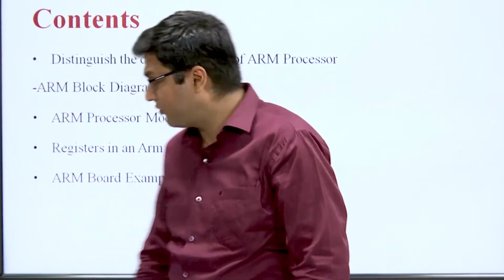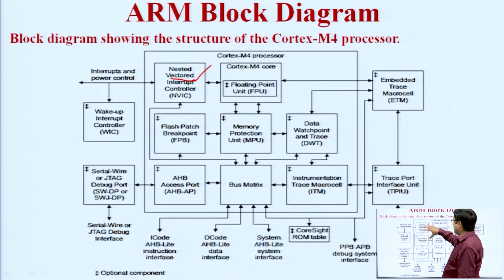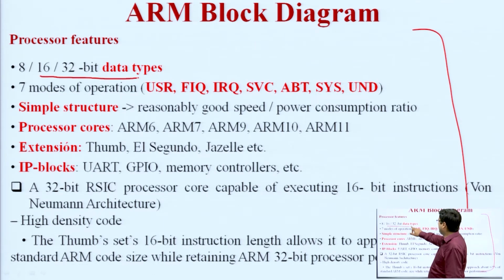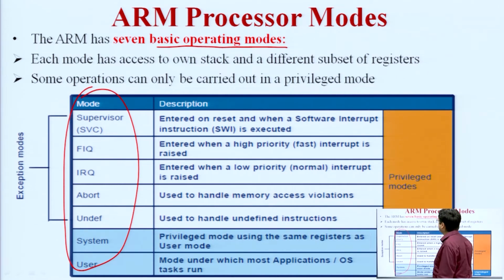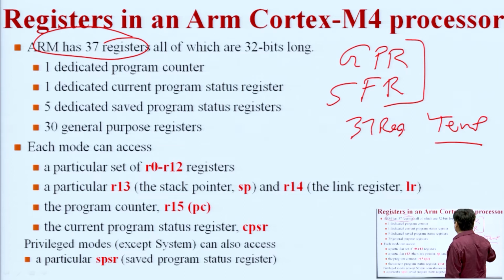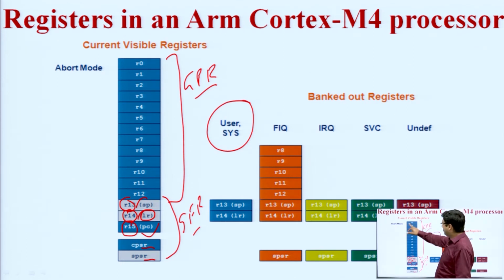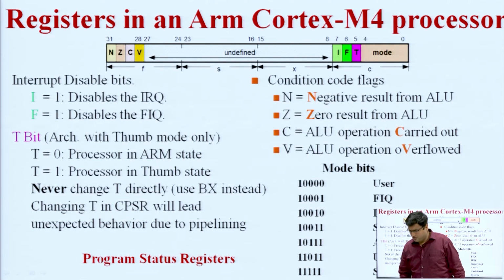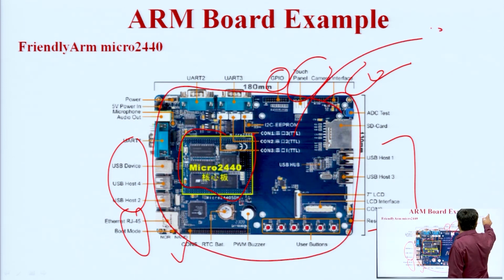Microcontroller & Embedded System Design | AKTU Digital Education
Microcontroller & Embedded System Design | The Arm Cortex-M4 Processor Architecture Part-3 |